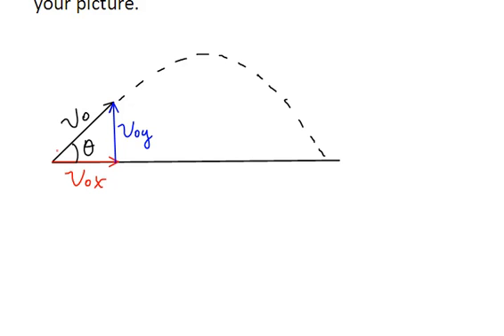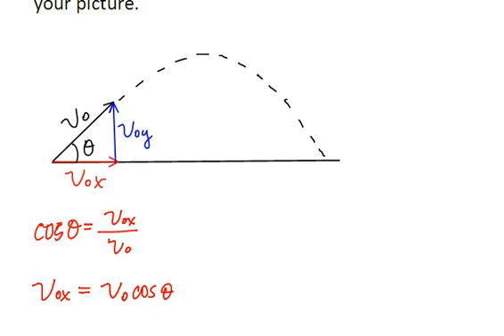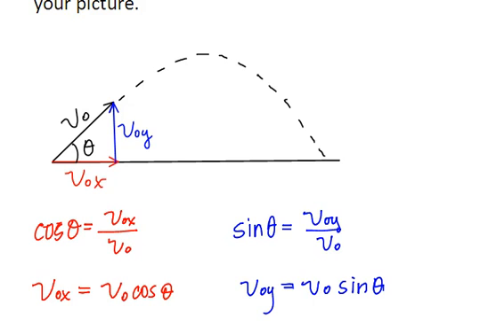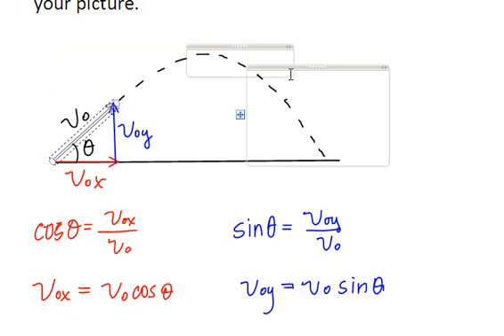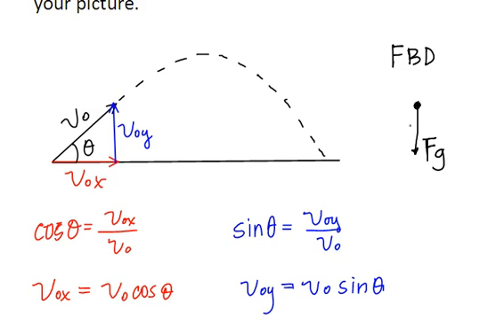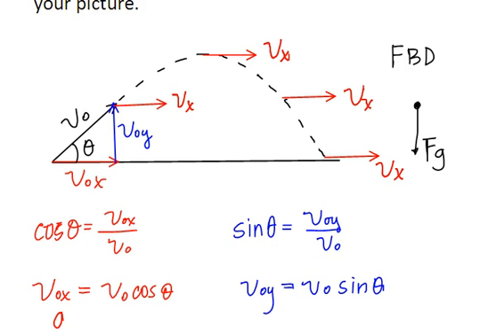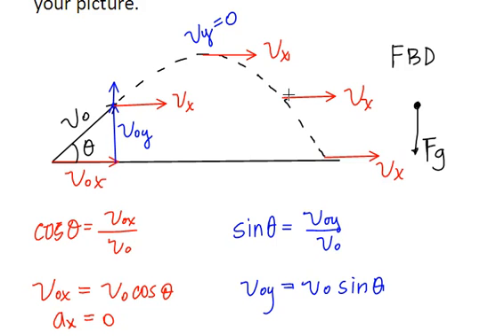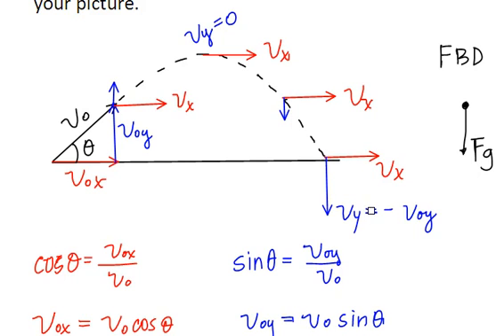Projectile motion Part1